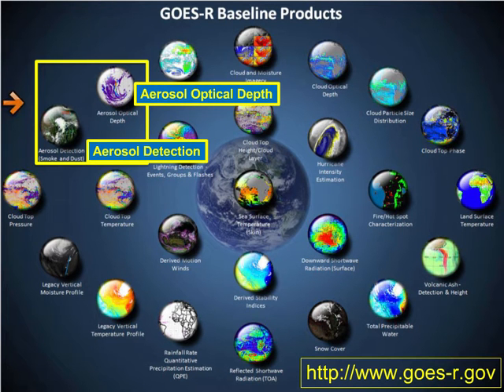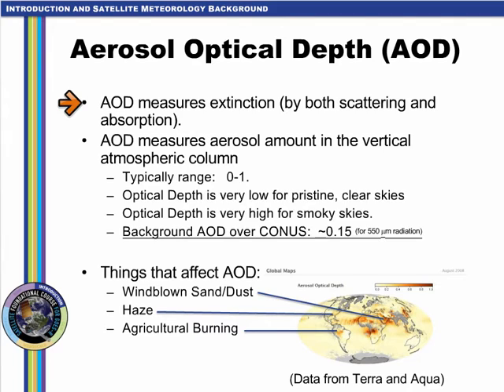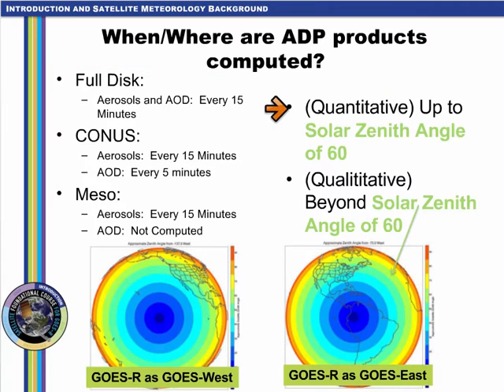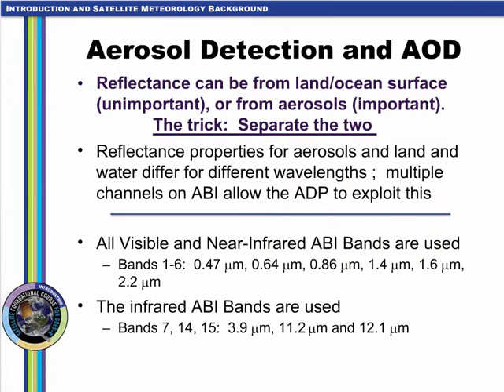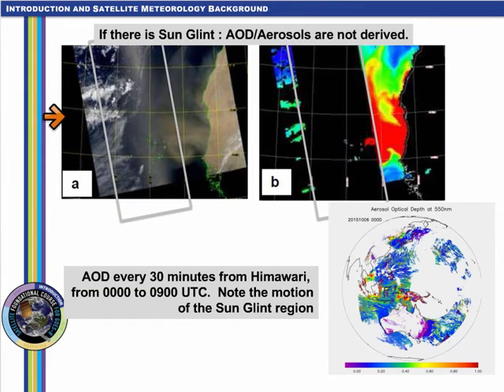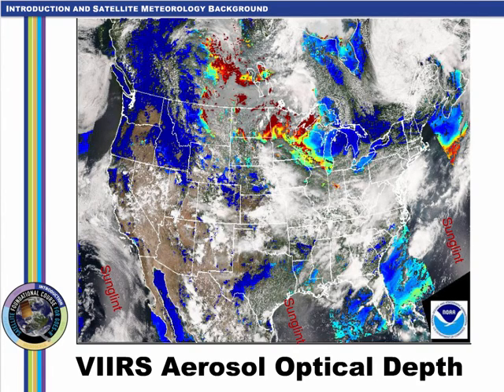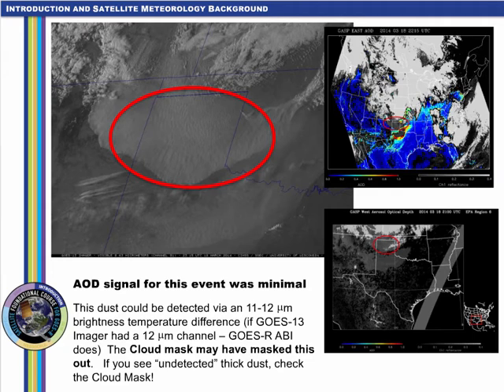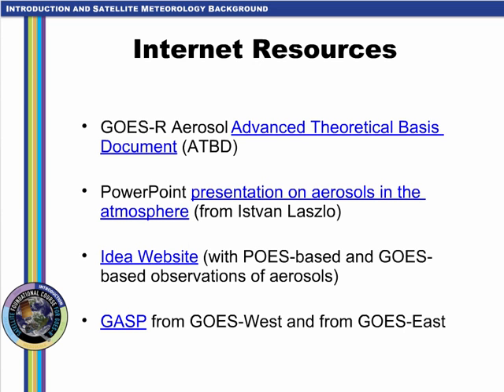SatFC-G: GOES-R Aerosol products in AWIPS (2016 version)